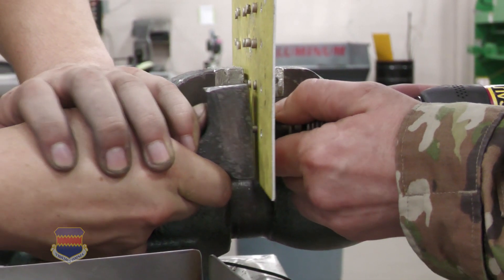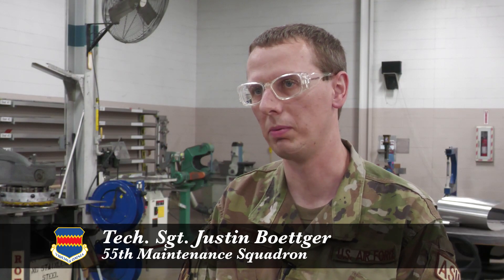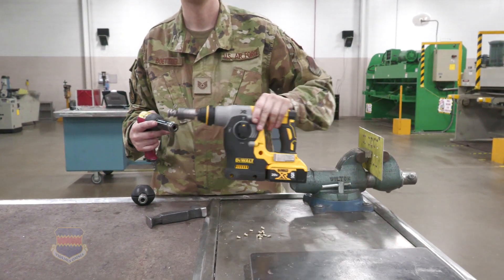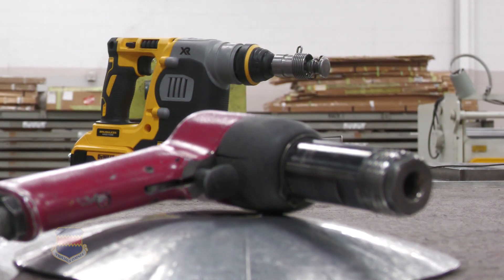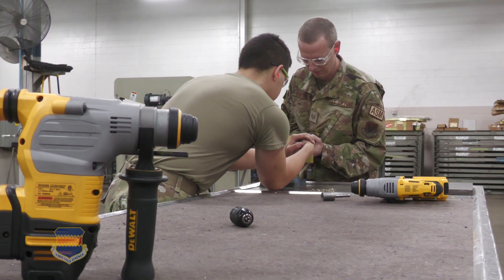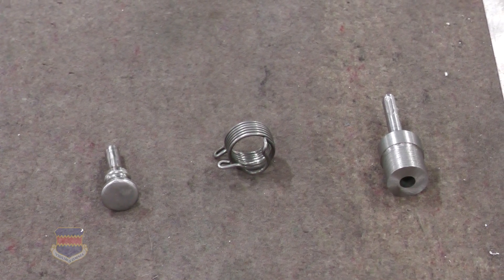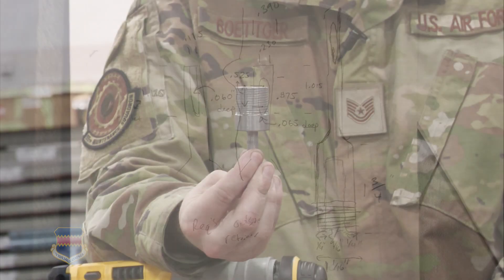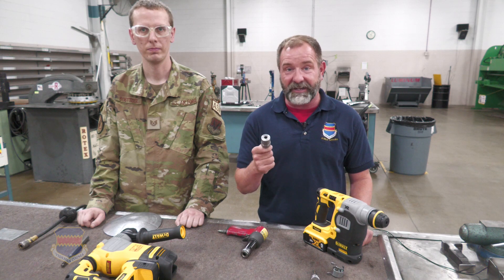Rivet Hammer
Tech. Sgt. Justin Boettger developed a battery operated rivet hammer to hopefully replace the need for a heavy air compressor on the flight line.